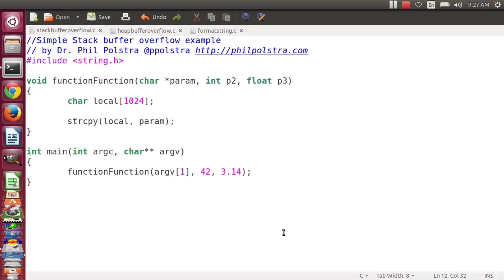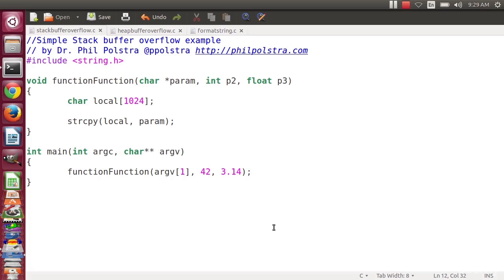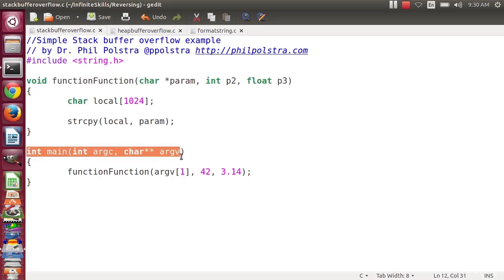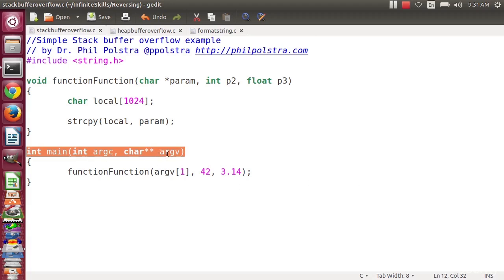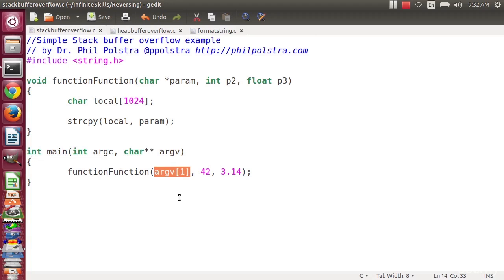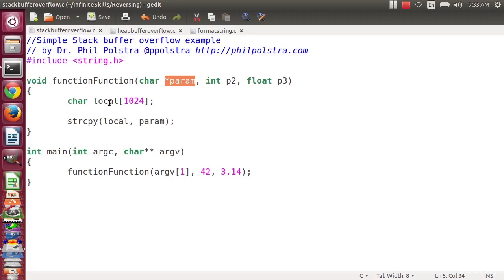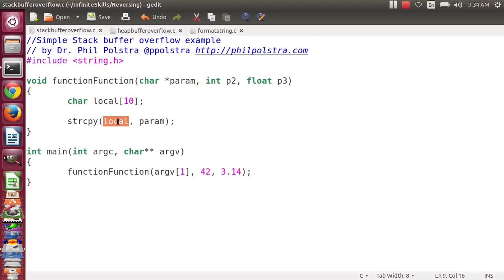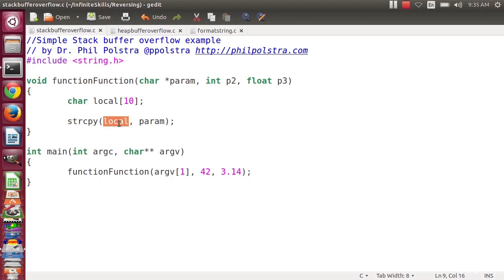012 Vulnerabilities Part 1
012 Vulnerabilities   Part 1